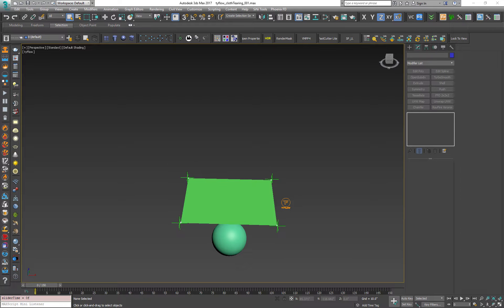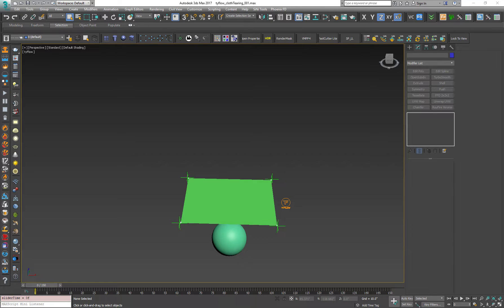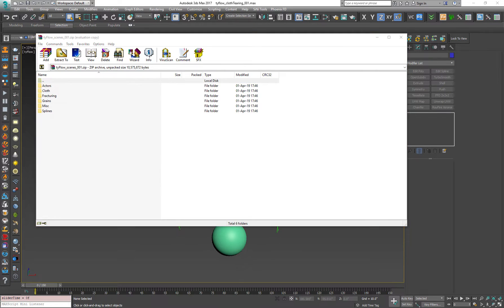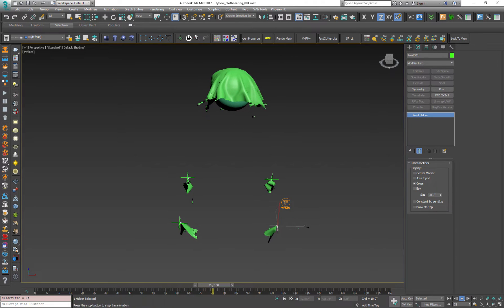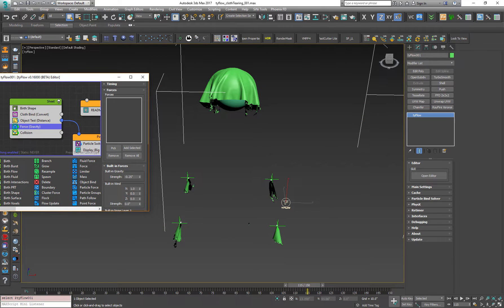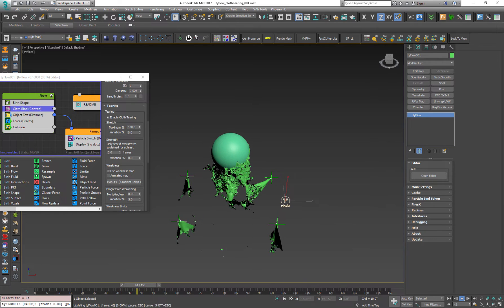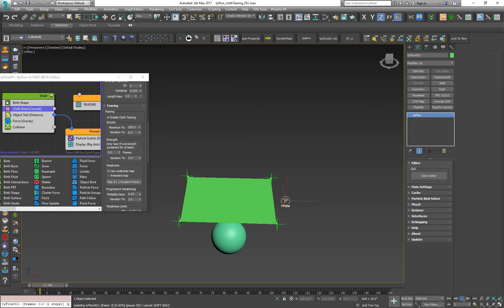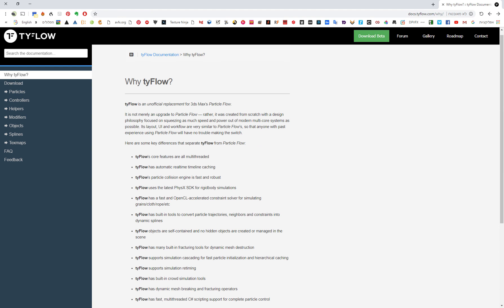tyFlow Beta is out! First impression :O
tyFlow is OUT!

You are still here?! Go check it out now!